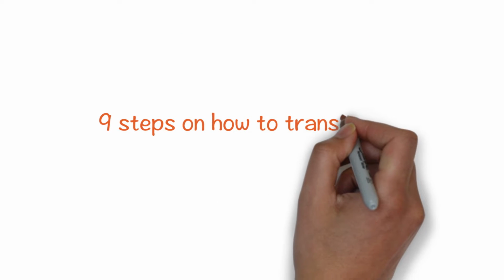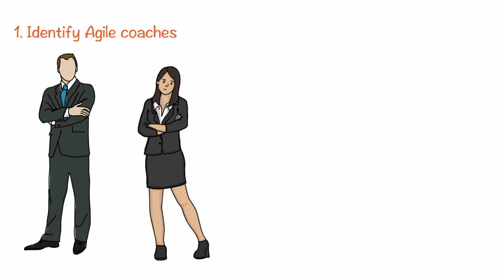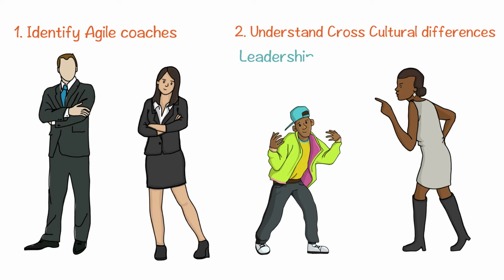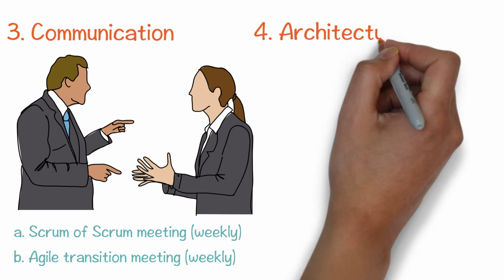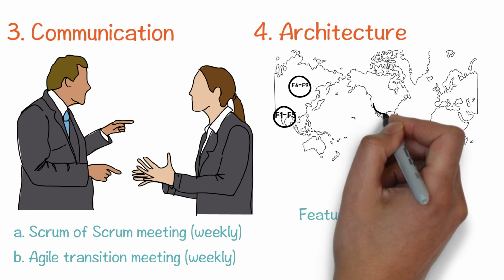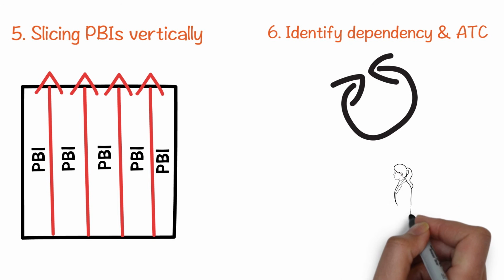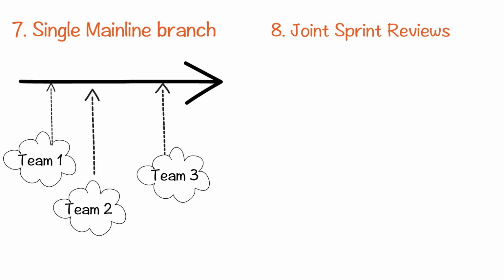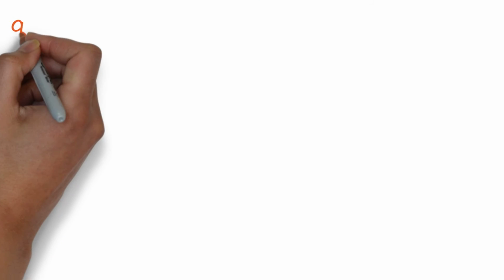Multisite Agile Development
Here are 9 steps on how to transition a multisite software organisation to Agile / Scrum